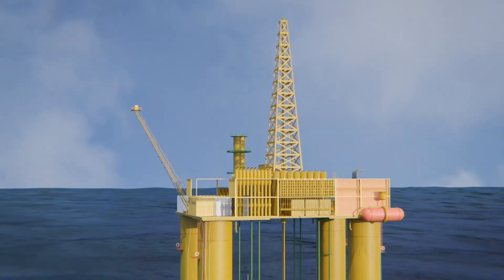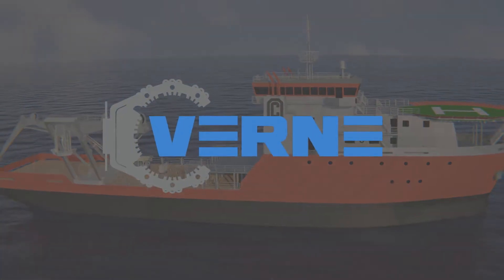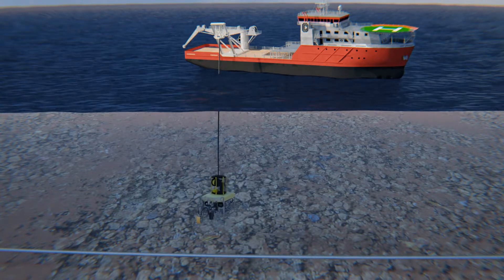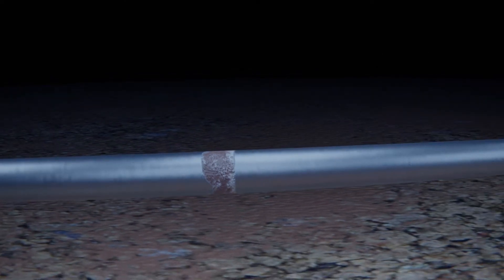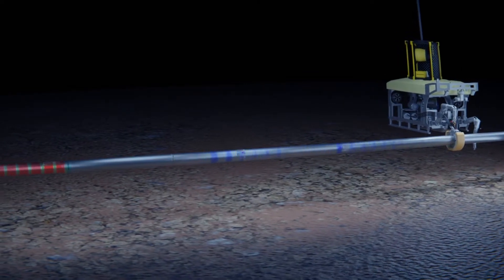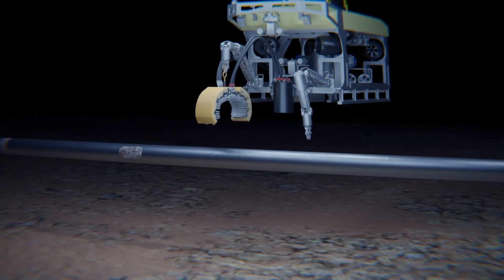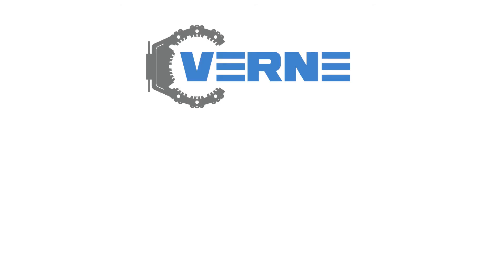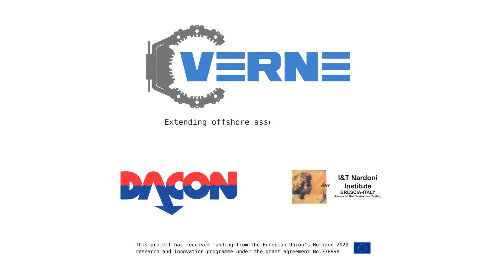VERNE - Technological breakthrough in underwater pipe inspection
VERNE® is capable of efficiently screening and scanning tubular steel structures for wall thickness in a subsea en­vironment at depths of up to 3000 meters, locating the smallest of flaws with high precision.

Courtesy VERNE EU Project Dacon Nardoni Institute.